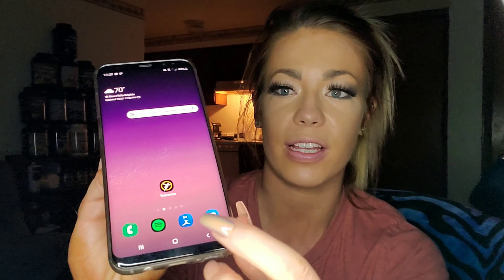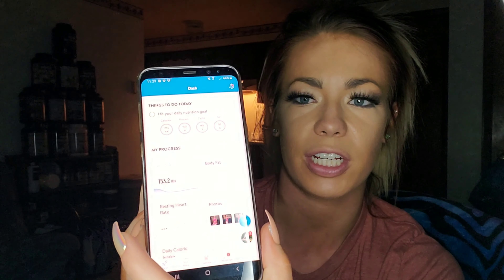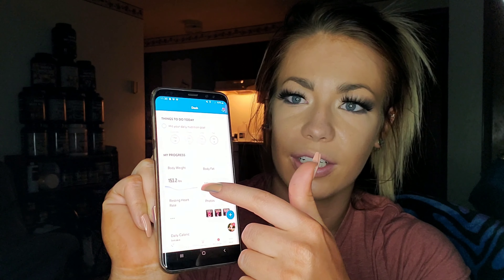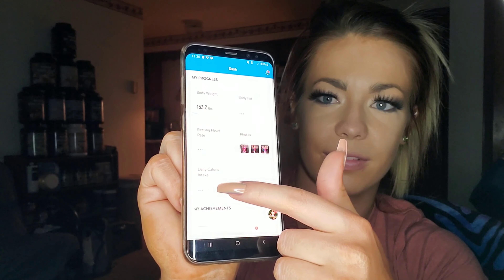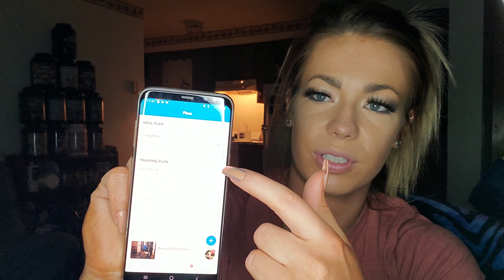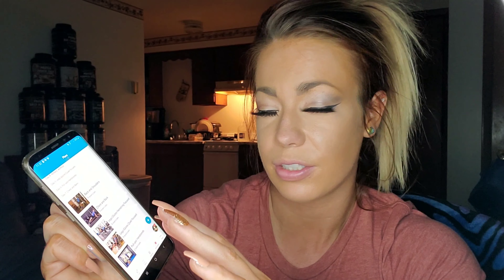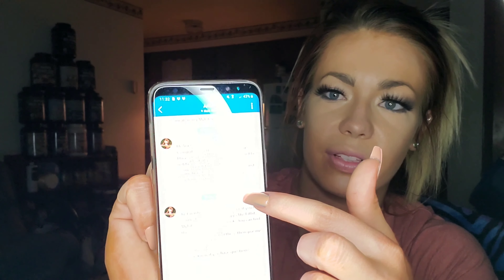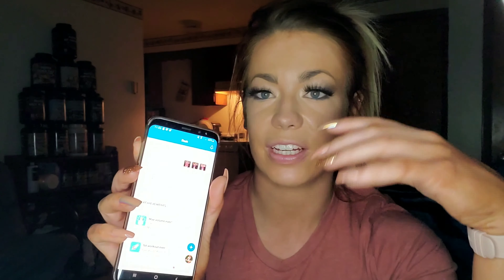My Training app- Overview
Trainerize is the training app I use to keep all my clients in one place, deliver programs and communicate! I love this app!

I’m using Trainerize to deliver fitness plans to my clients online.